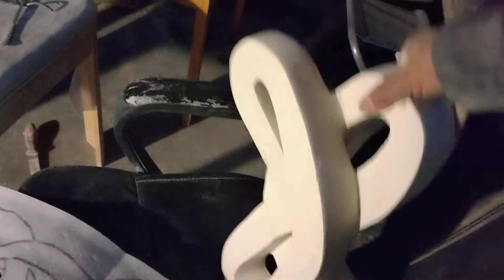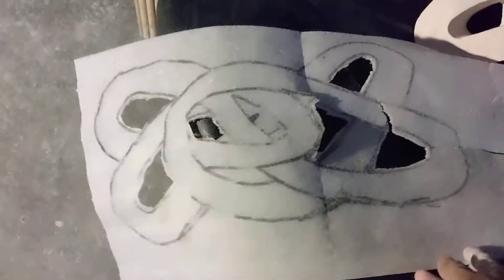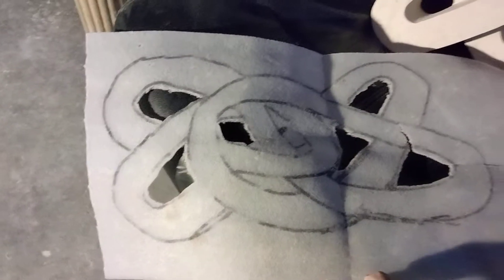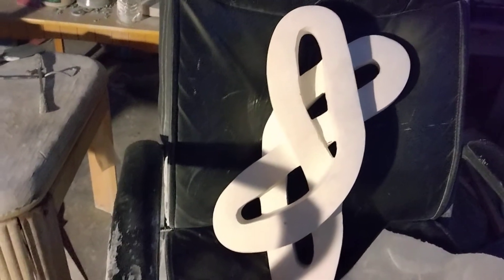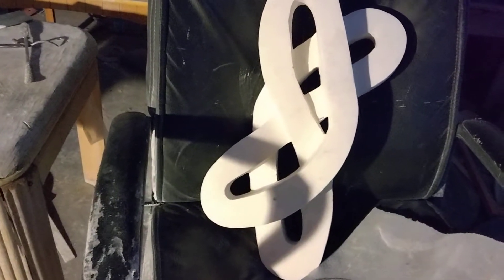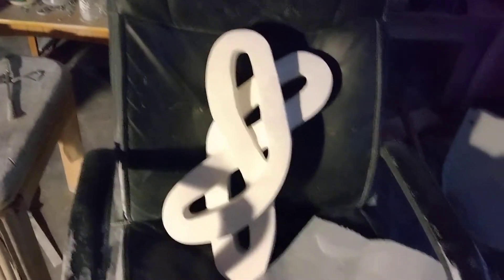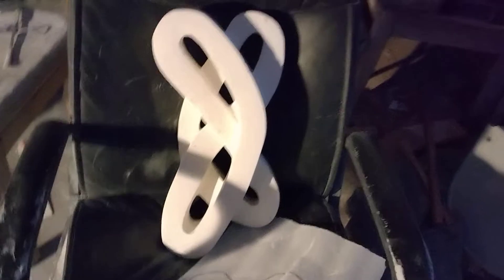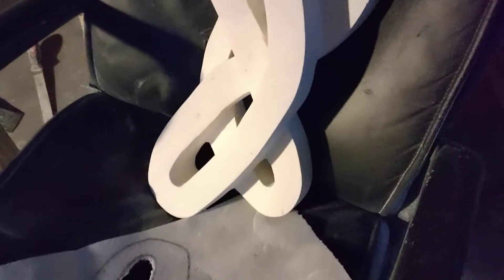New abstract limestone sculpture.